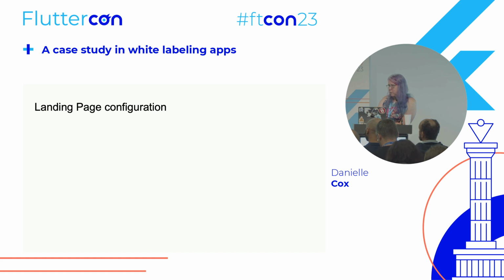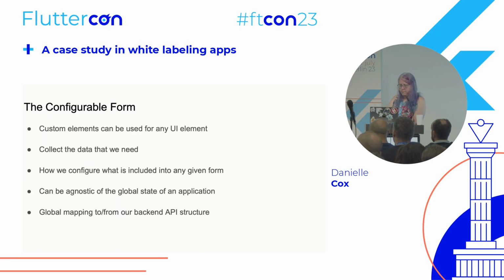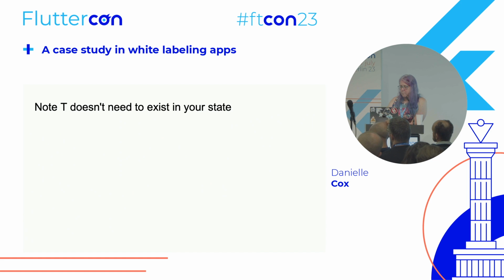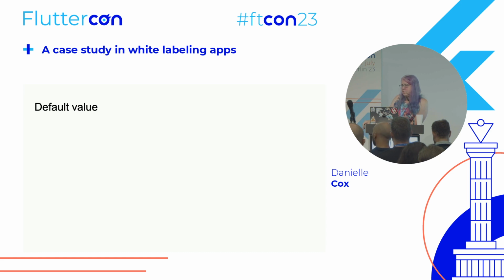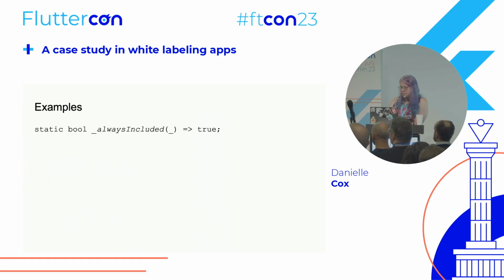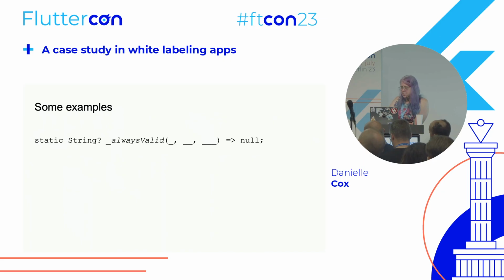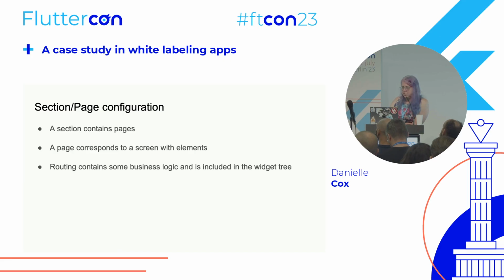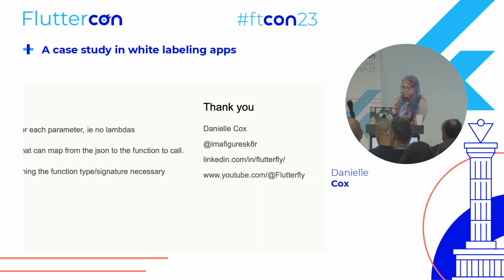A case study in white labeling apps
By Danielle Cox